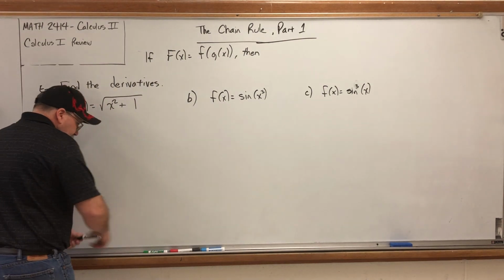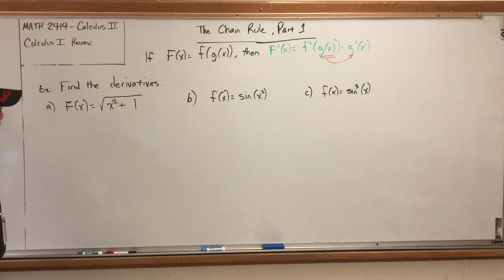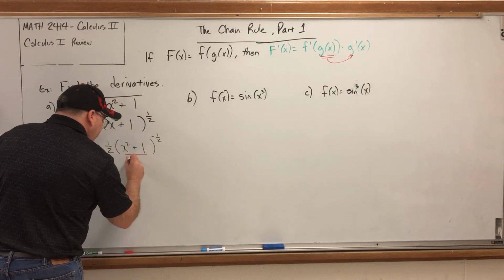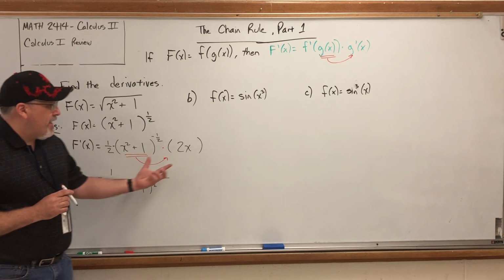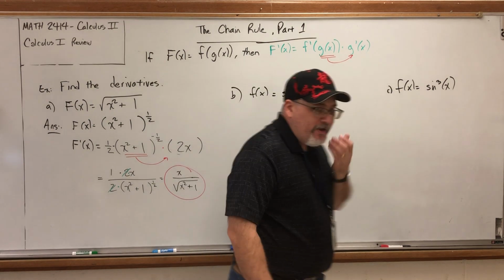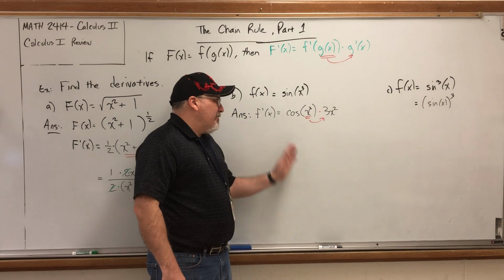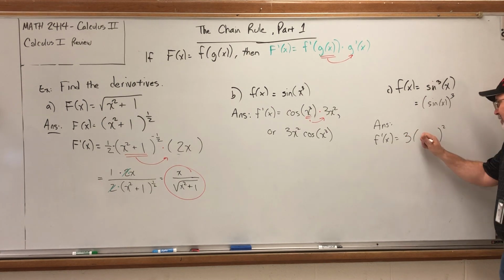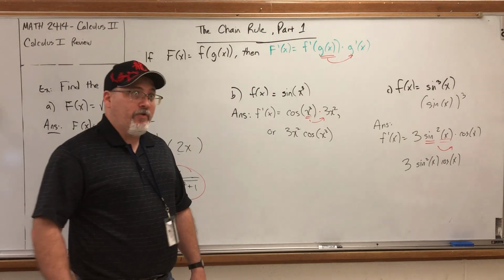MATH 2414 – Calculus I Review (6): The Chain Rule Part 1